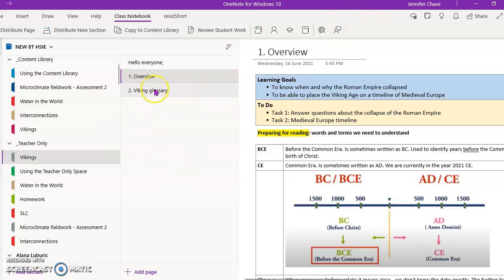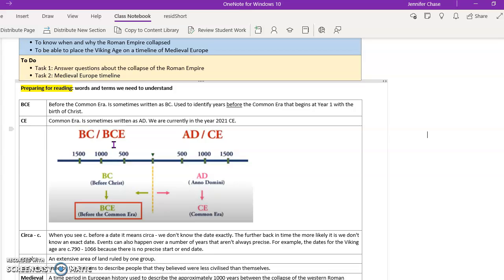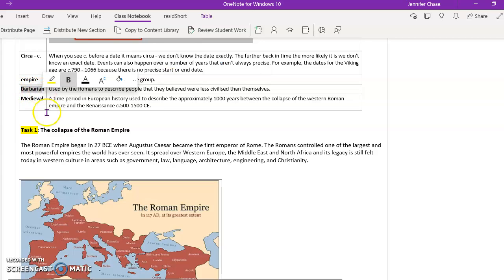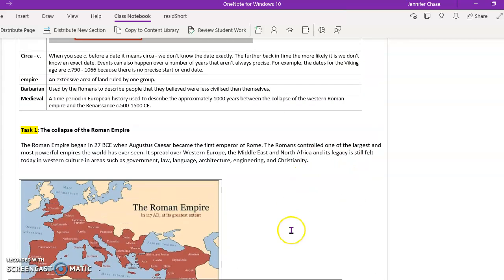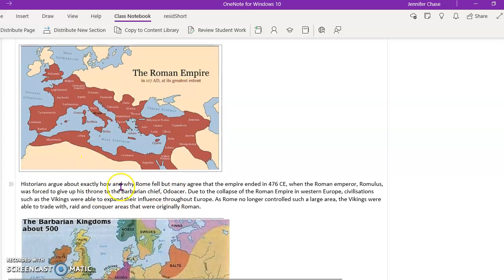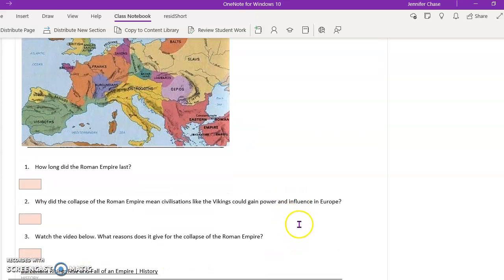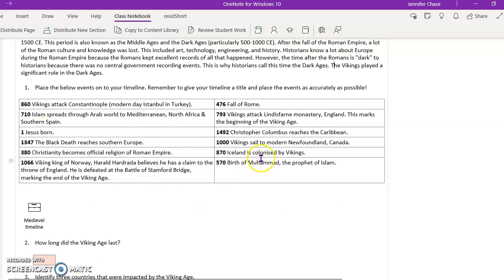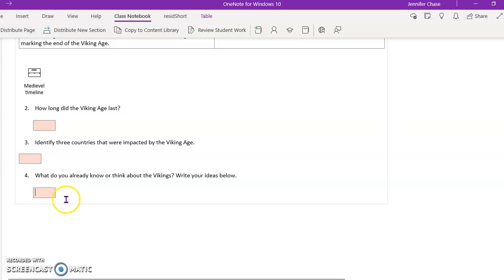Year 8. Lesson 1 - Overview